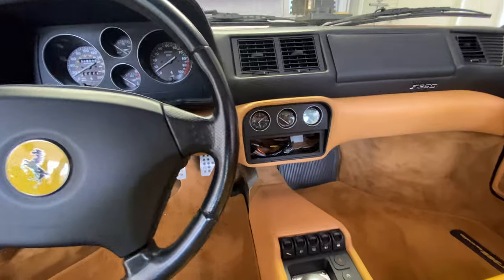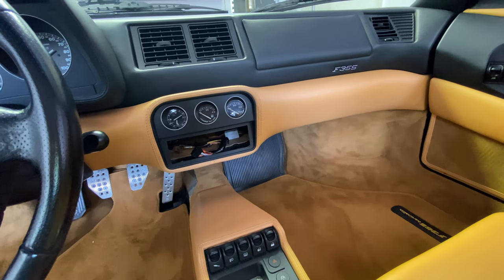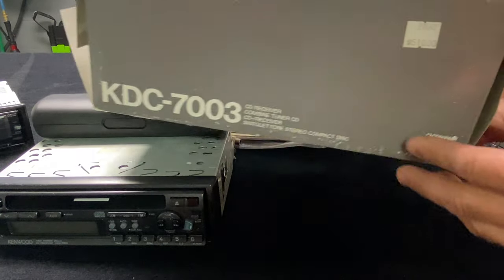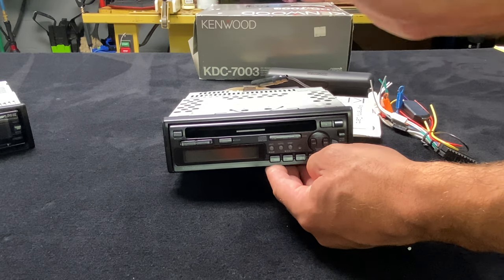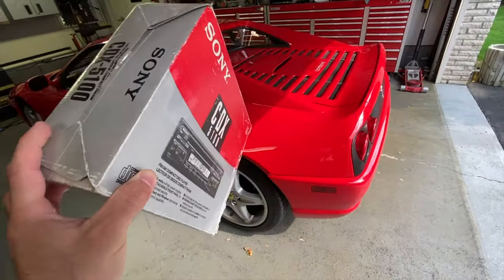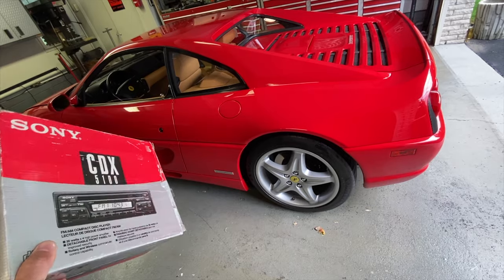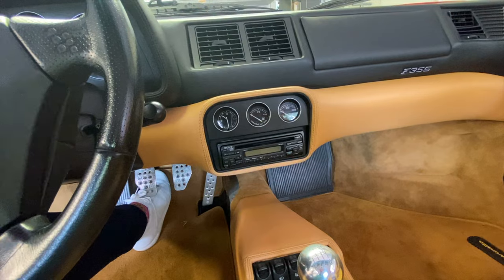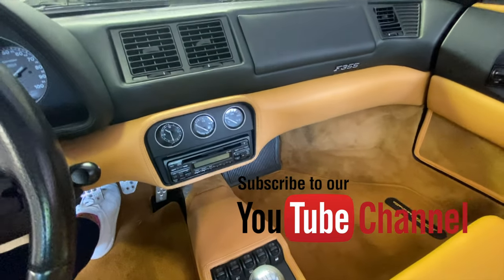Old School Car Audio | Installing a Period Correct Sony CD Radio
Old School Car Audio CD Installing a Period Correct Radio In your older restoration project.
Weller Soldering Station
Wire Strippers
Car Audio Radio Removal Kit
GARGE MUST HAVES
Max Haul Tire Dolly
Max Haul Wheel Detail Stand
EWK Oil Extractor
Stream Light LED Flashlight
Cargo Pal Trunk Organizers
Stay Hold Trunk Organizer
Safety Seal Tire Repair Kit